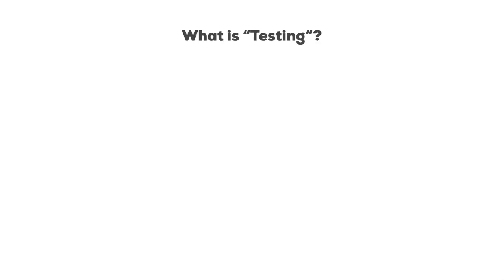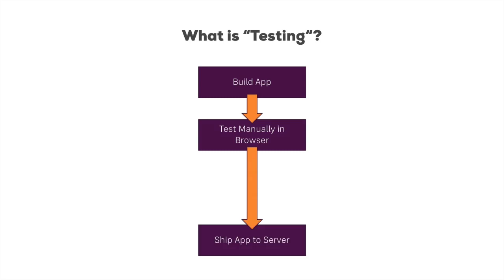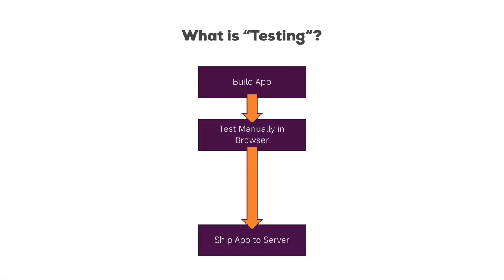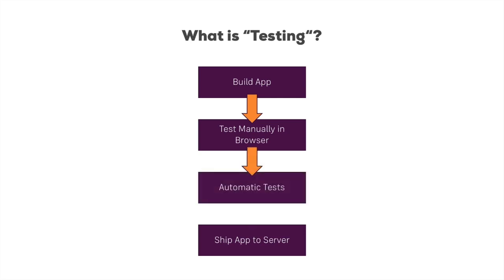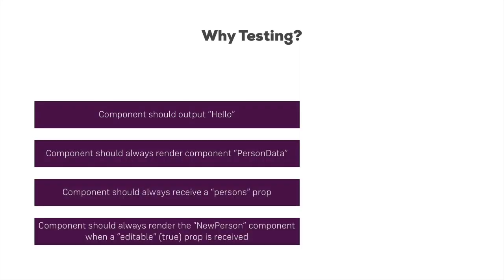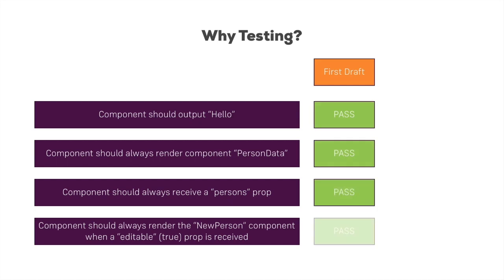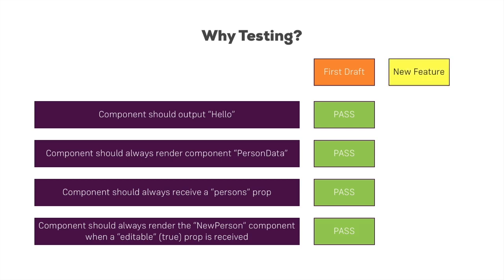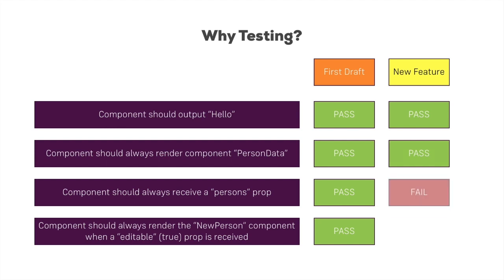testing 02 what is testing